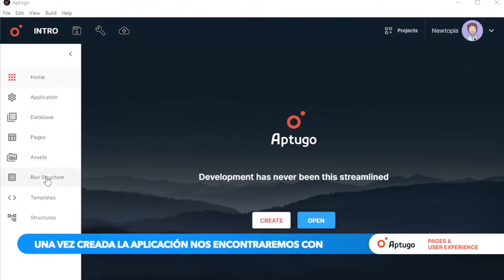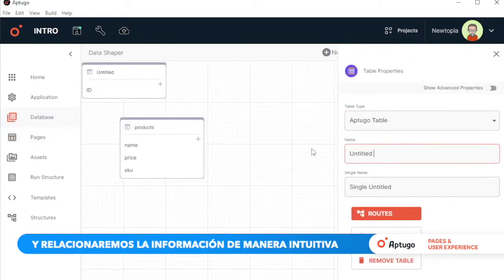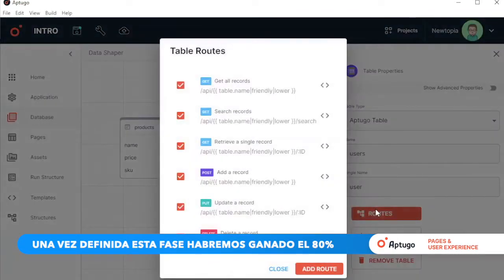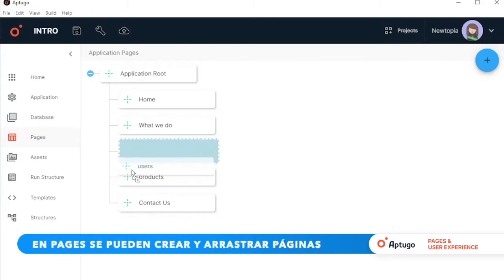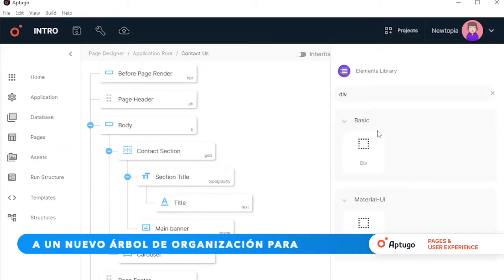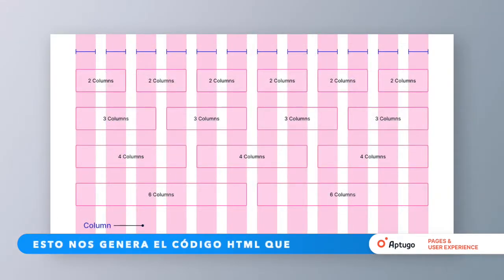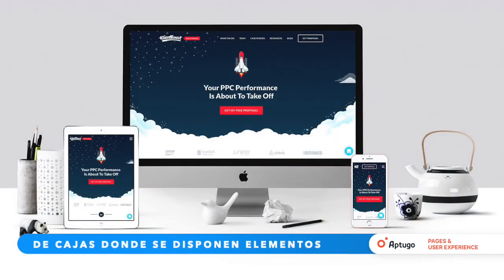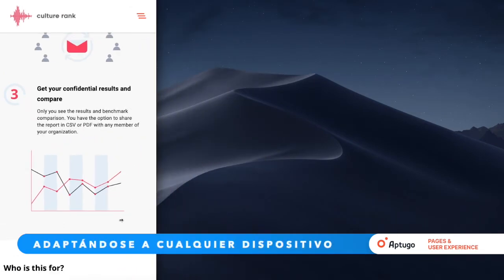INTRODUCTION TO APTUGO 2: DATA BASE & USER EXPERIENCE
OK, Aptugo is great. What now?
Let's make a short tool through the main features!